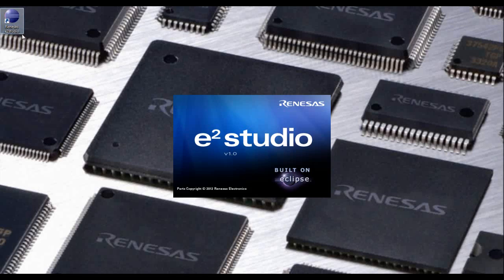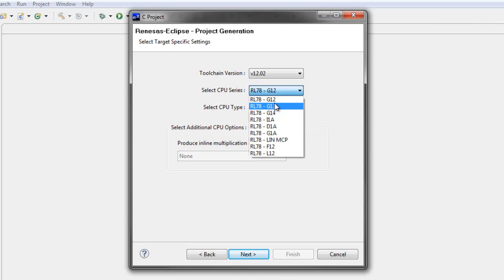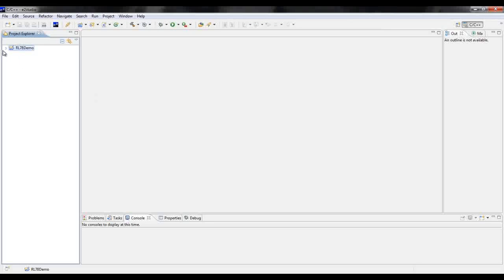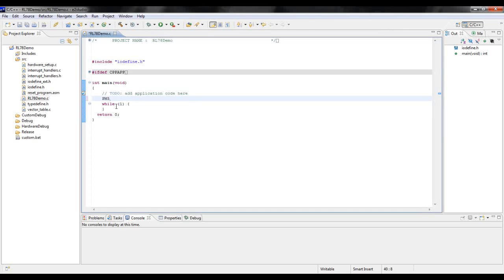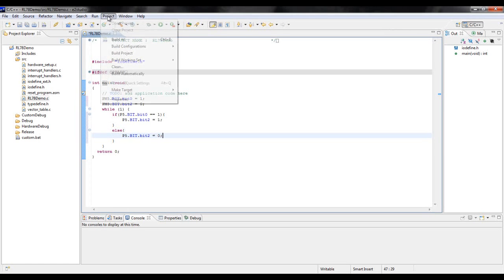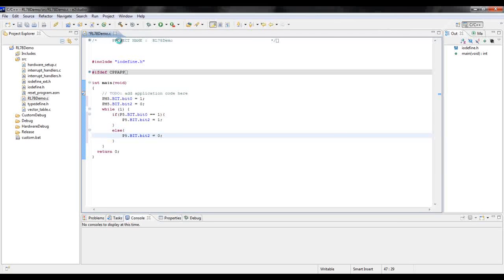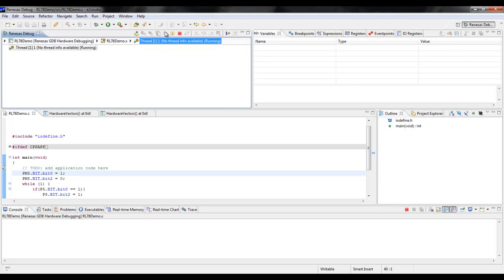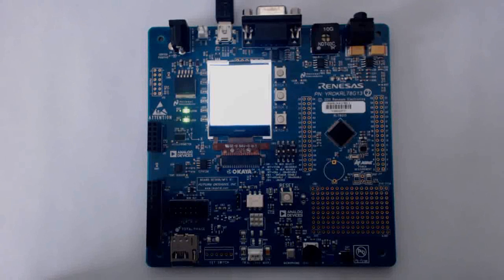Using the RL78 Project Generation Wizard in e2studio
This tutorial covers:
- Creating a new RL78 project from scratch using the built-in project generation wizard
- File | New | C Project etc.etc.
- Use the KPIT GNURL78 compiler as the toolchain
- Select E1(RL78) and device on RL78/G13 RDK for debugging
- Finish creating the empty project
- Manually add some very basic code (e.g. to read an RDK button and output on RDK LED)
- Build the project
- Connect an RL78/G13 RDK via USB cable
- Start debug session and run the code